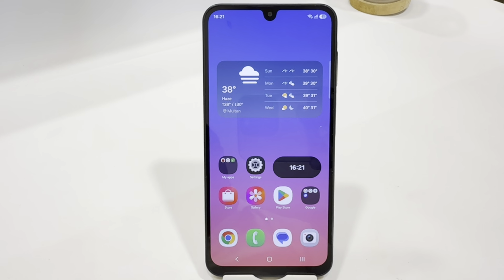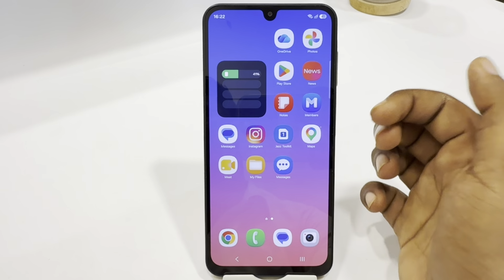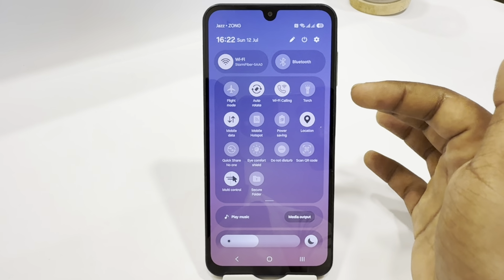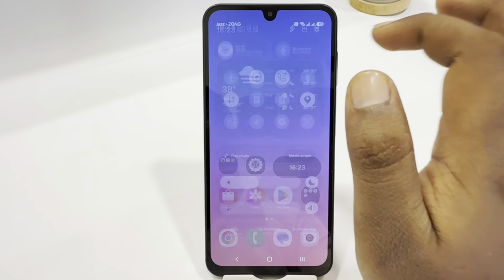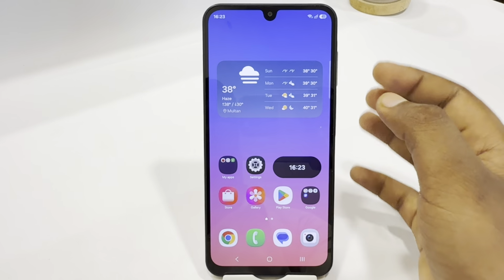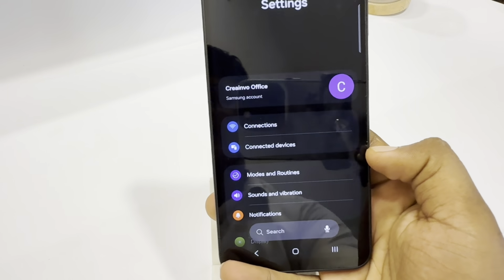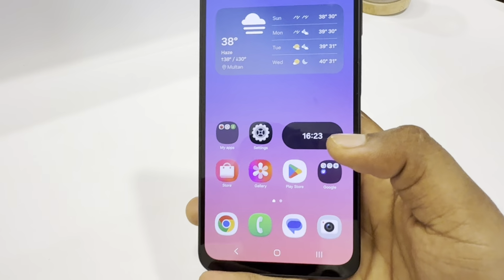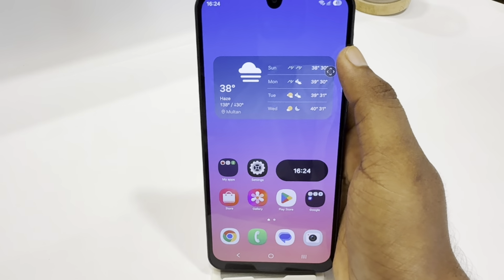How to Fix Galaxy A17, A37 and A57 Auto-Rotate Not Working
Is Auto-Rotate not working on your Samsung Galaxy A17, A37, or A57? In this video, I’ll show you step-by-step solutions to fix screen rotation problems and restore automatic portrait and landscape mode.

Auto-Rotate issues can happen because of disabled rotation settings, motion sensor problems, software glitches, outdated software, or app-related conflicts. Follow these troubleshooting methods to fix the issue and get your Galaxy A-series screen rotating normally again.

In this detailed guide, you will learn:

✅ Why Galaxy A17, A37, and A57 Auto-Rotate is not working
✅ How to enable and check Auto-Rotate settings
✅ How to restart your phone and fix temporary glitches
✅ How to test motion sensors and rotation functions
✅ How to clear system cache and improve performance
✅ How to update software and fix rotation bugs
✅ How to troubleshoot apps causing rotation problems
✅ How to reset settings to solve screen orientation errors

This video helps fix common Galaxy A-series rotation problems, including:

• Auto-Rotate not turning on
• Screen stuck in portrait mode
• Display not switching to landscape mode
• Rotation sensor not responding
• YouTube and apps not rotating
• Screen orientation problems after updates
• Samsung Galaxy motion sensor issues

Follow these proven solutions to fix your Samsung Galaxy A17, A37, and A57 Auto-Rotate problem and enjoy smooth screen rotation again.